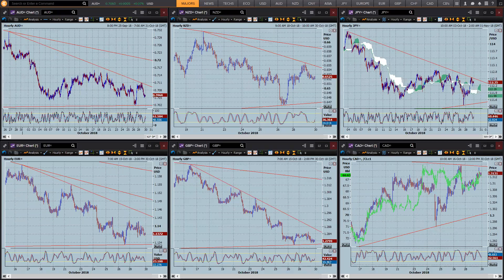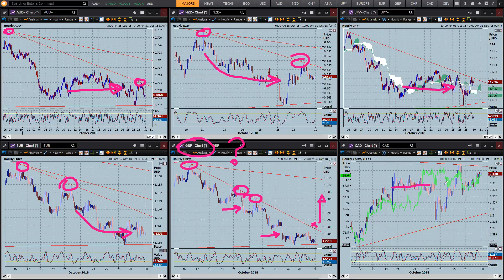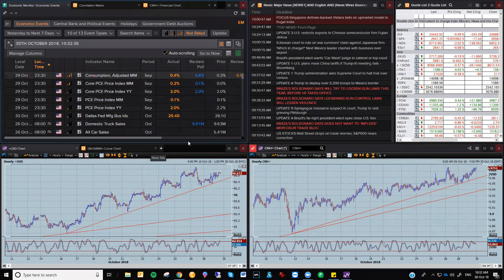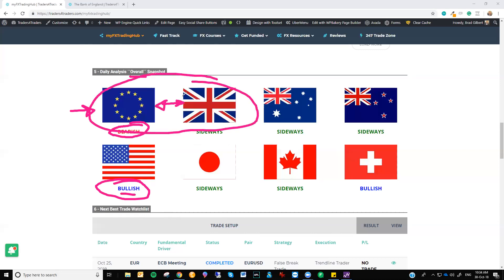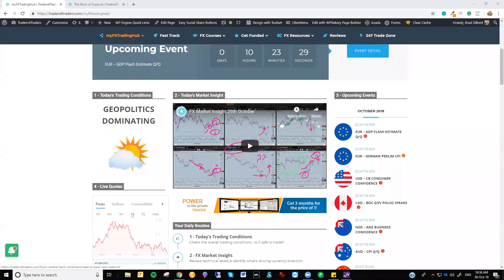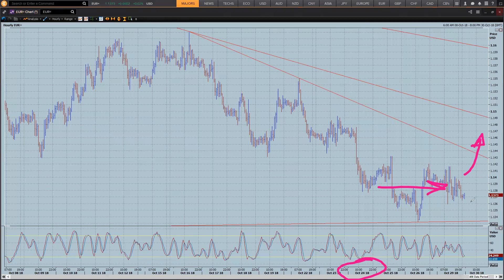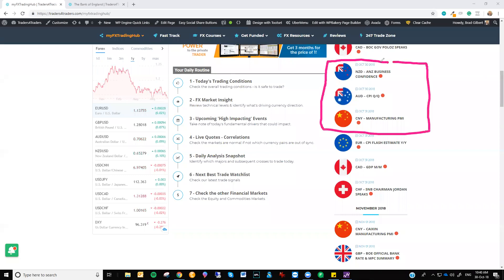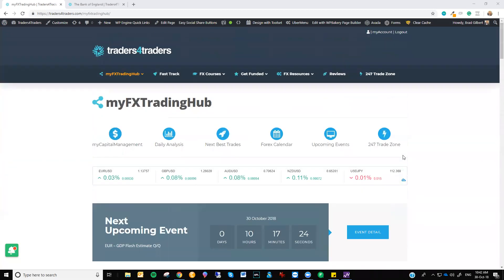FX Market Insight 30th October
The EURUSD remains under pressure as Merkel says she's had enough and won't seek re-election to the German CDU political party. She's still Chancellor but it's a negative spin all the same. This sets us up for a cracking opportunity today with key Eurozone and German data due. Check out the best opportunities in today's FX Market Insight.